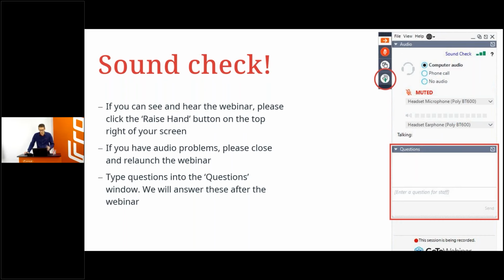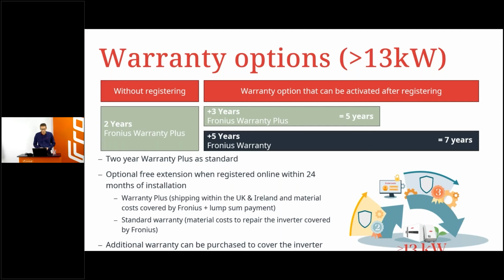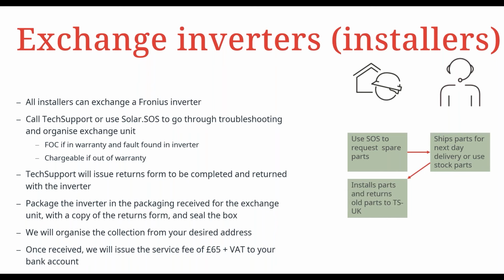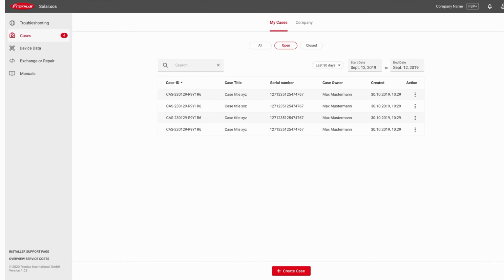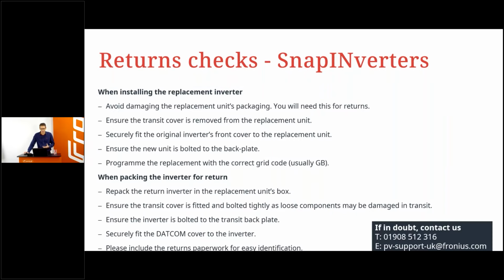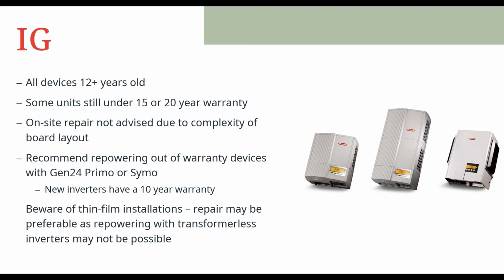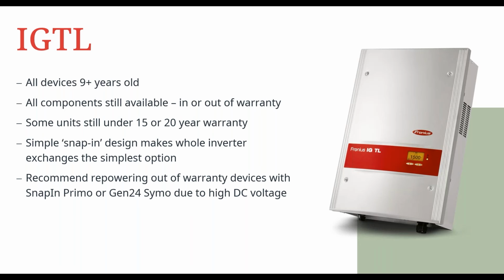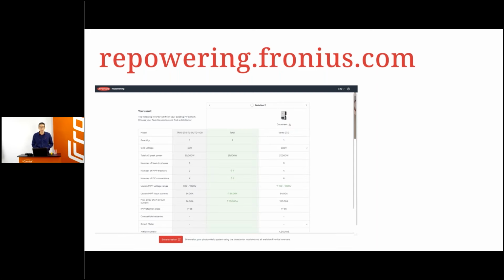Webinar: The Fronius Service Concept 10/24 (UK)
During this webinar, David explains Fronius' unique approach to service. Covering warranty conditions, exchange process and important updates to the repair options for legacy inverters.

The webinar also includes repowering options for older sites and introduce the new, super flexible Fronius Verto commercial inverter which is ideal for replacing out of warranty inverters from many manufacturers.                                                                   For more installer tips and tricks, join our Facebook and LinkedIn installer groups